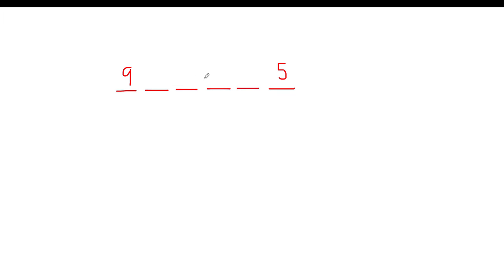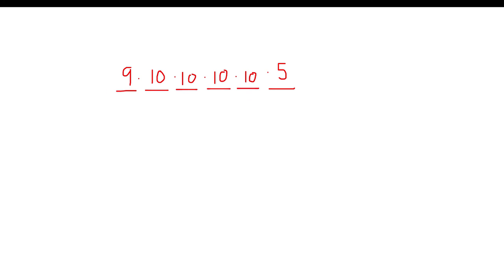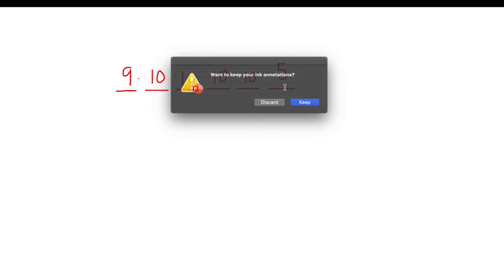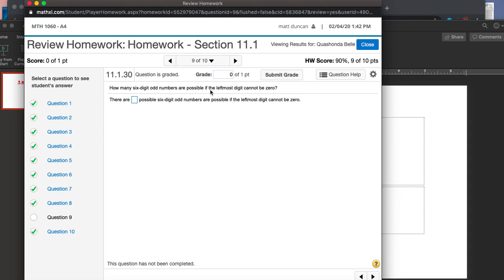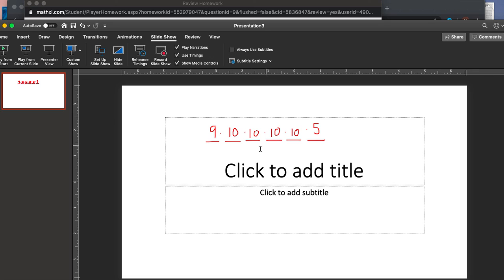Question help using FCP